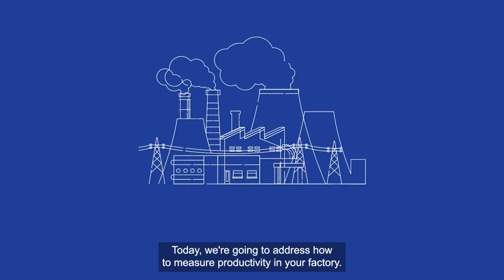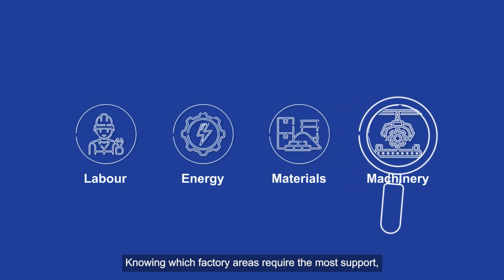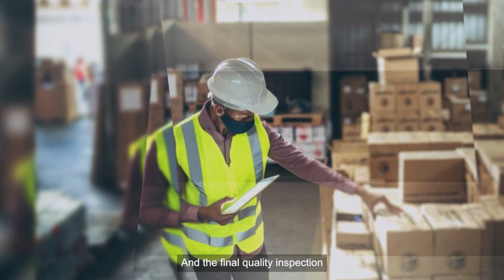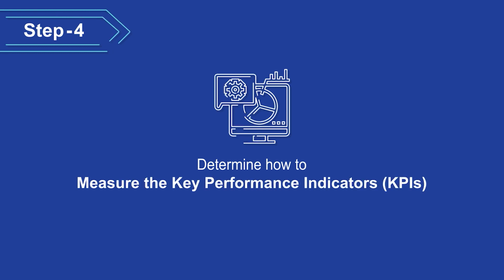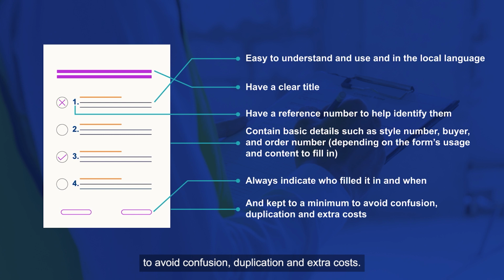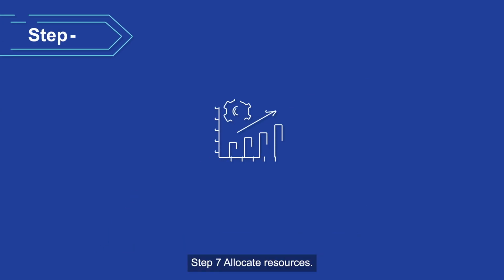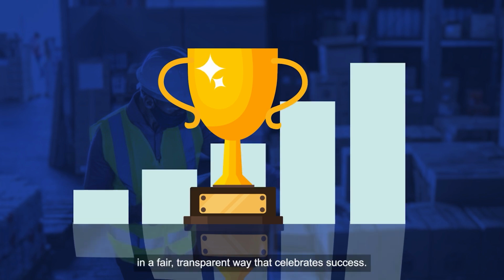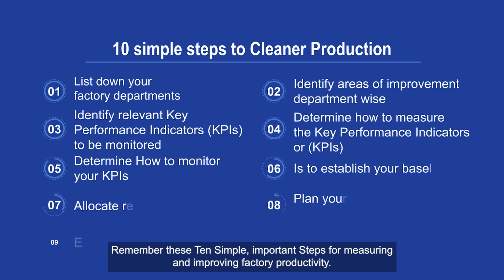Ten Steps to Measuring Factory Production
From the ILO video series, Simple Steps to a Decent Factory - for more information on factory upgrading,